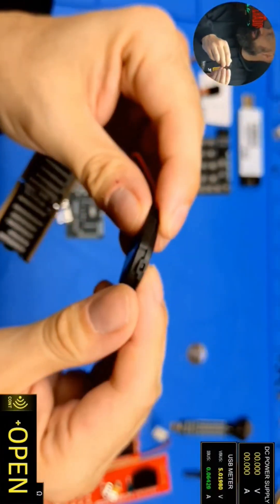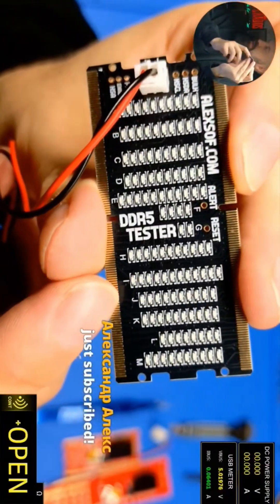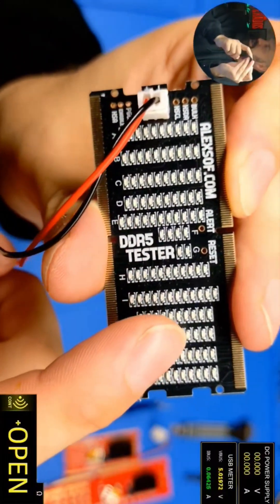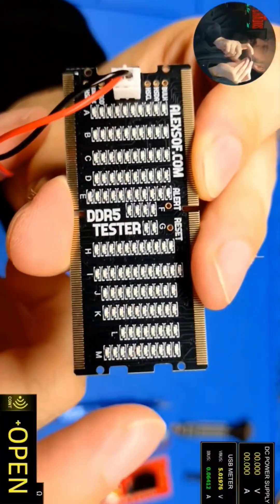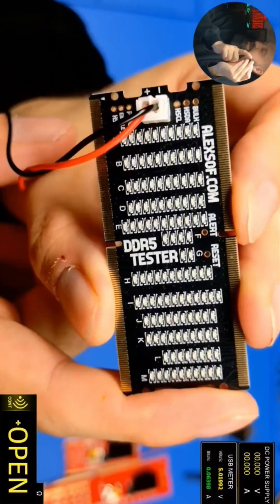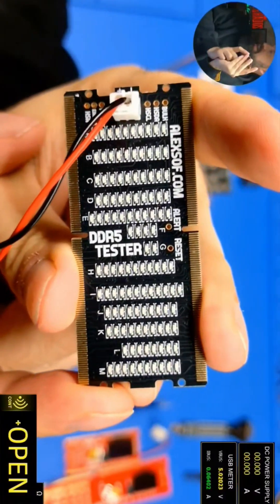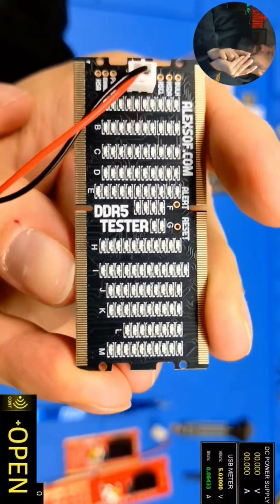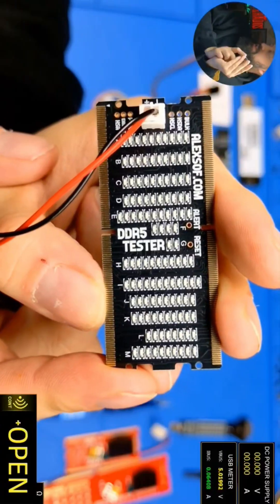DDR5 TESTER FOR Motherboard Detect the CPU Short or Open And Slot tester with Light Detection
Credit:JFIXX
Link:ALEXSOF.COM